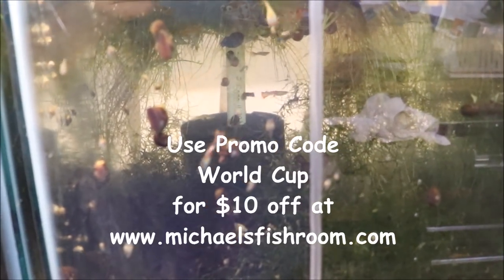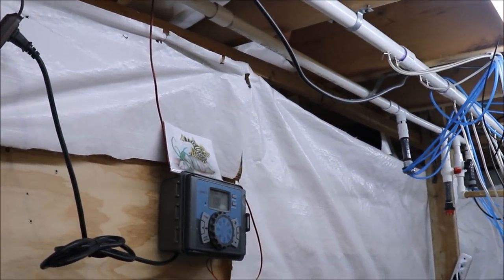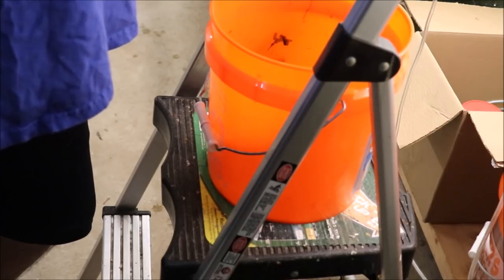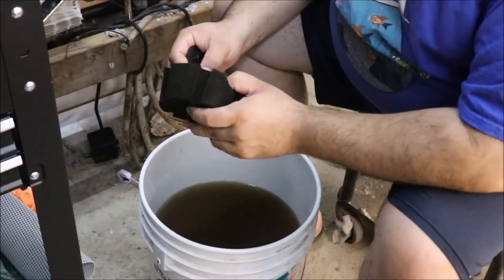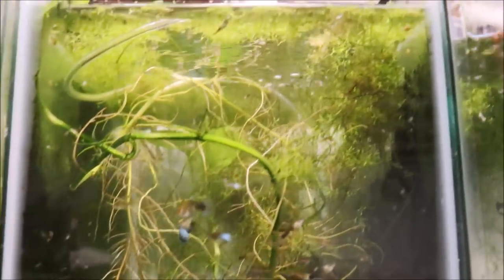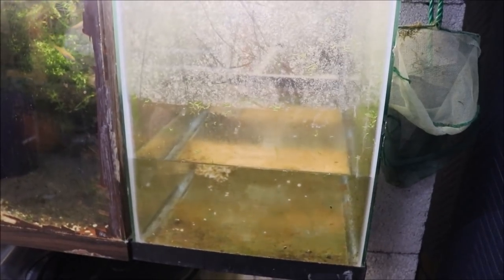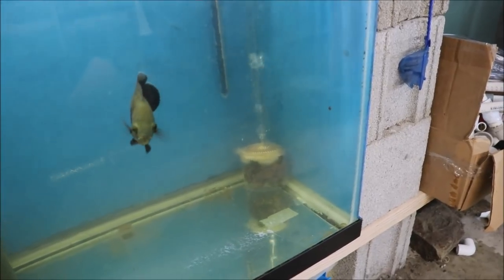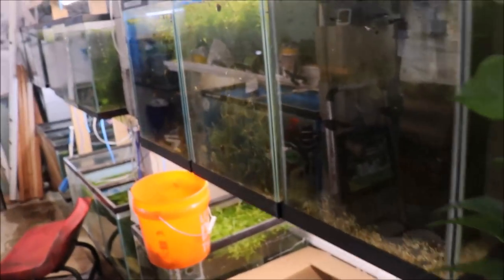A Day in the fish Room Lot's of Maintenance Required How to Clean a Sponge Filter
Spend a some time with me as I do some maintenance in the fish room. I show you how to clean a sponge filter and how to clean aquarium glass. Also check out the links below for the stuff I use!

Razor Scraper

Short Razor Scaper

Replacement Blades

Seachem Prime

Seachem Safe

Prazi Pro

Ich X